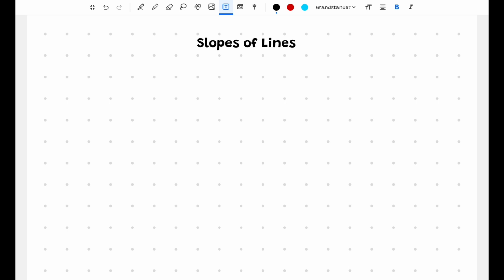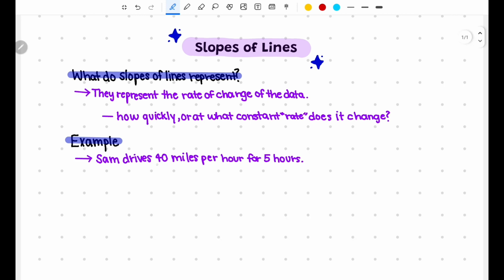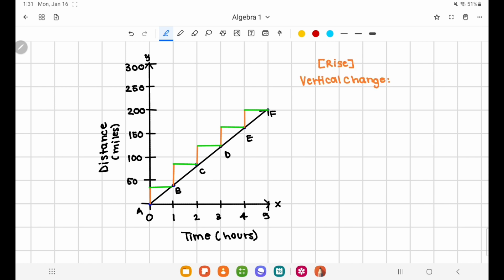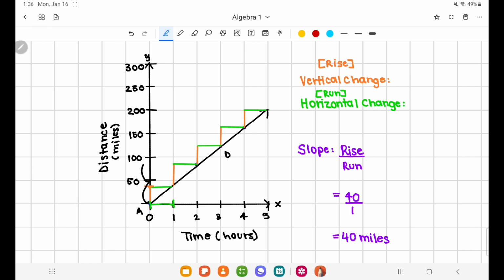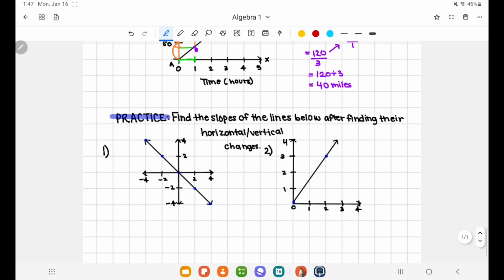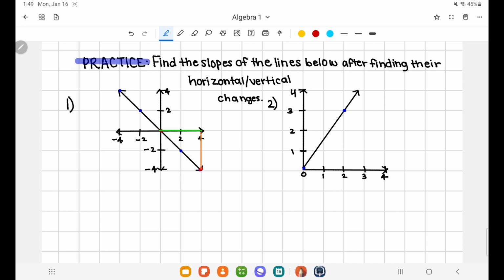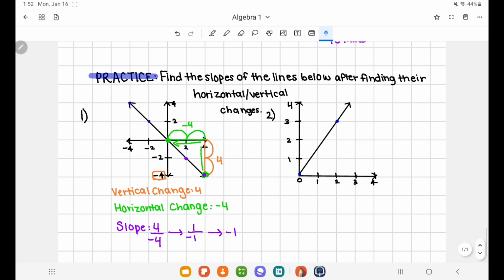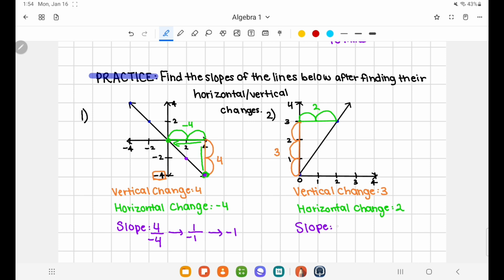Slope of Lines-Algebra 1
In this video, I walk you through slope of lines.